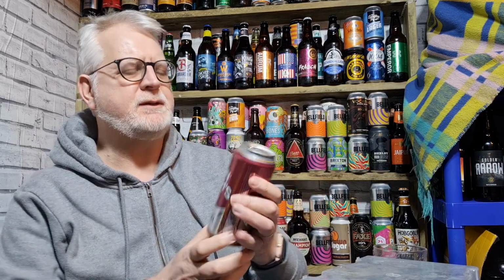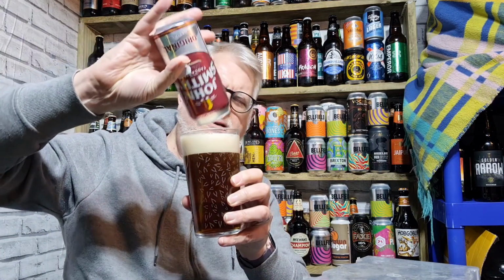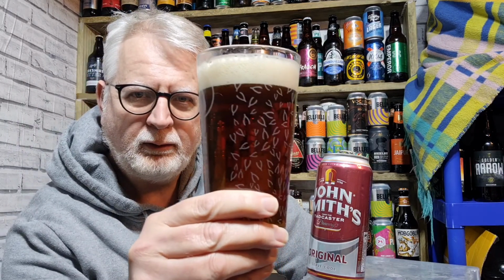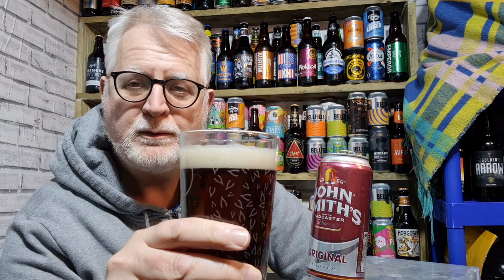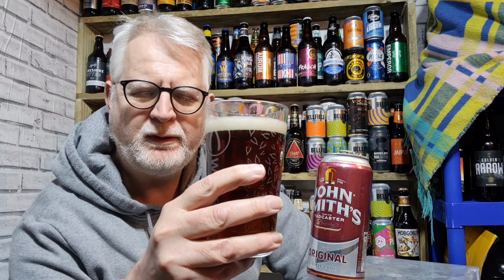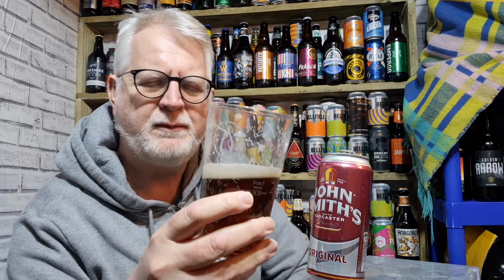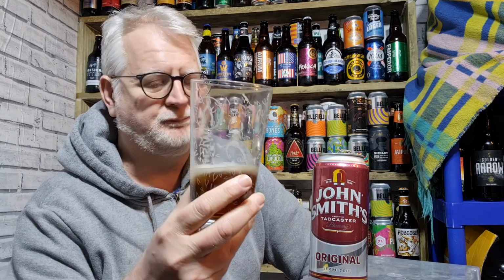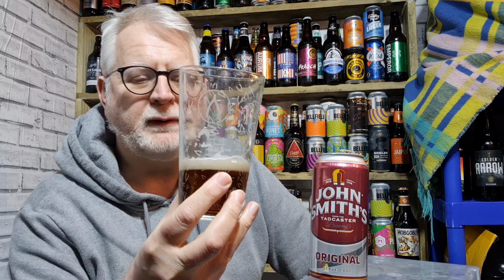John Smiths Original Beer Review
3.6% ABV English Beer from John Smiths Brewery.